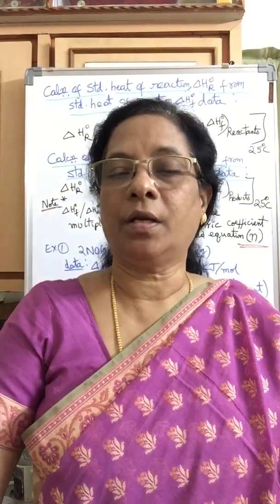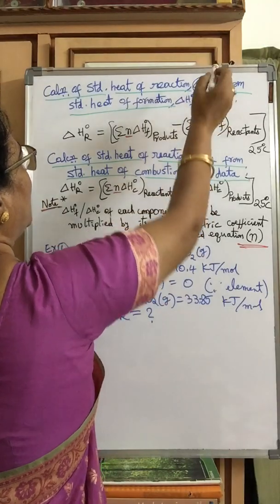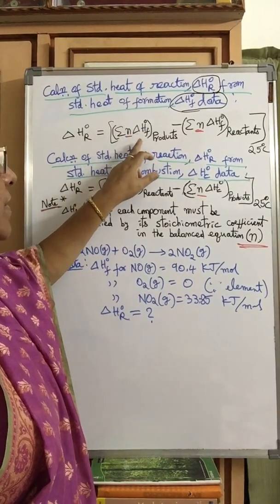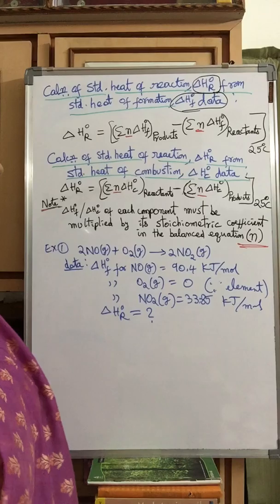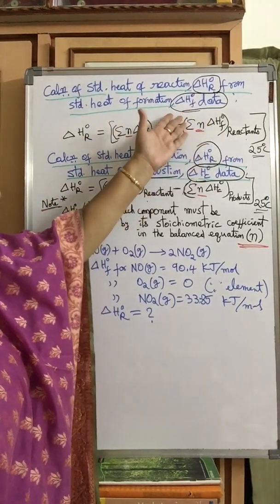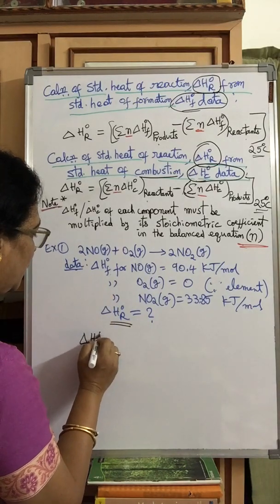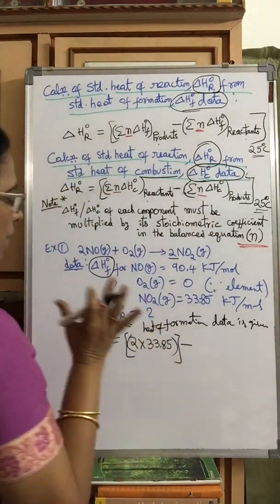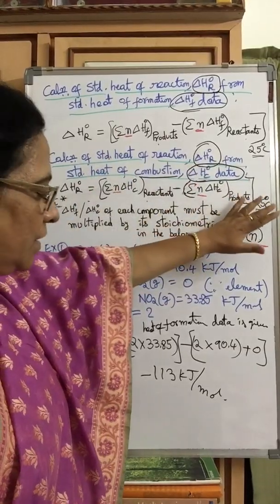Caln.of Standard heat of reaction from Stnd.heat of formation & Stnd.heat of combustion data /Part-1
Thermochemistry // Calculation of Standard heat of reaction from Standard heat of formation data and from Standard heat of combustion data //Part-1

Subject: Chemical Process Principles (Basic Chemical Calculations)

                         2. “Stoichiometry”, 3rd edition,New Delhi, Tata McGraw Hill Publishing Company Ltd.